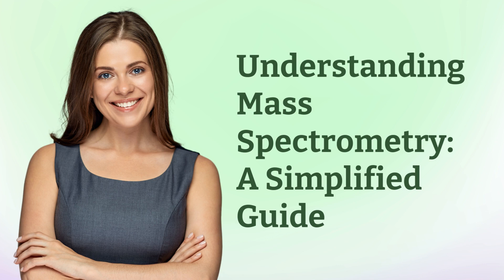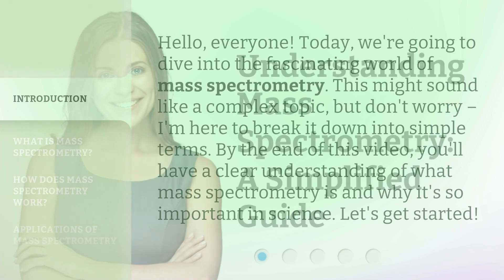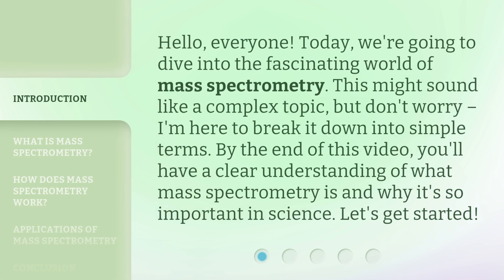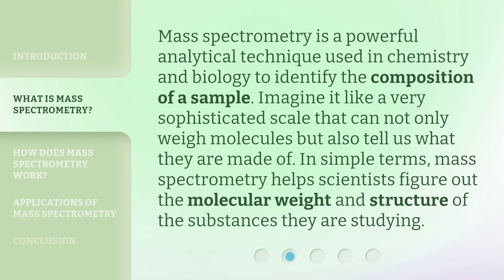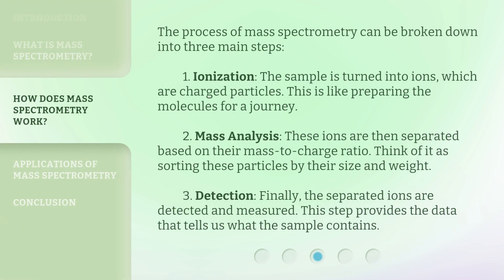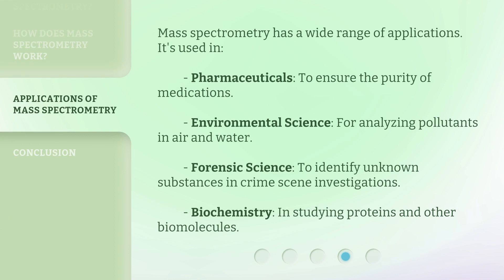Understanding Mass Spectrometry: A Simplified Guide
Demystifying Mass Spectrometry: A Beginner's Guide • Unravel the mysteries of mass spectrometry with this simplified guide. Learn the fundamentals, techniques, and applications of this powerful analytical tool in just a few minutes. Perfect for beginners and science enthusiasts!

00:00 • Introduction - Understanding Mass Spectrometry: A Simplified Guide
00:33 • What is Mass Spectrometry?
01:01 • How Does Mass Spectrometry Work?
01:40 • Applications of Mass Spectrometry